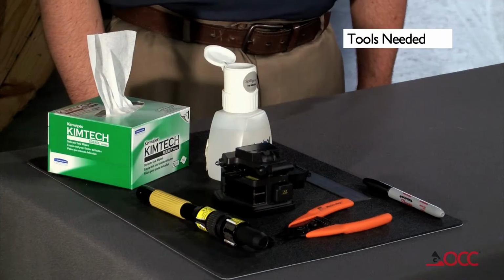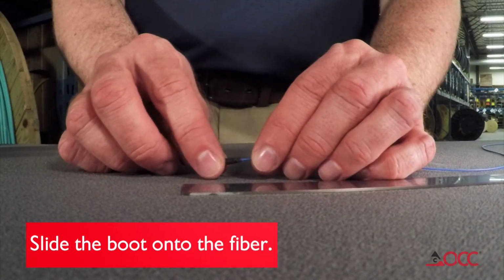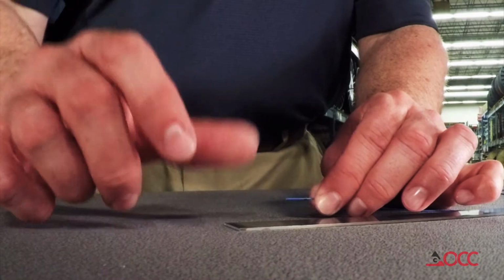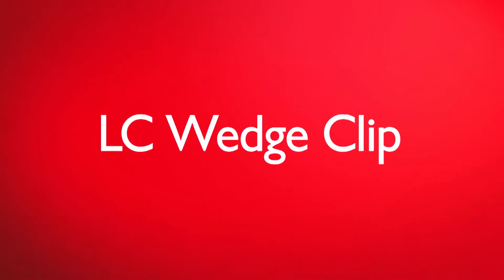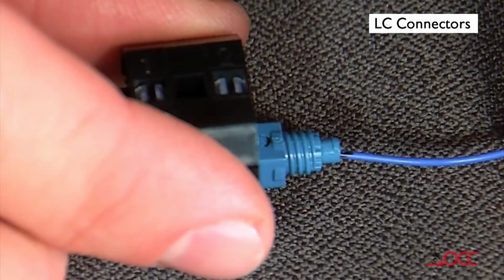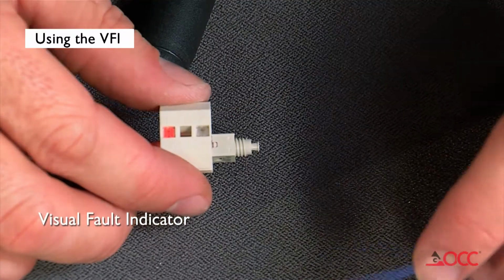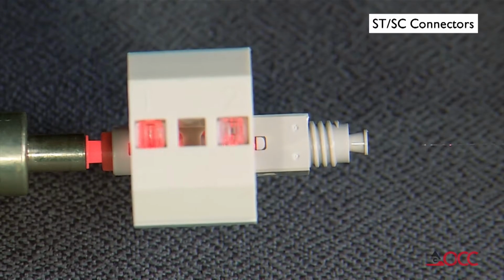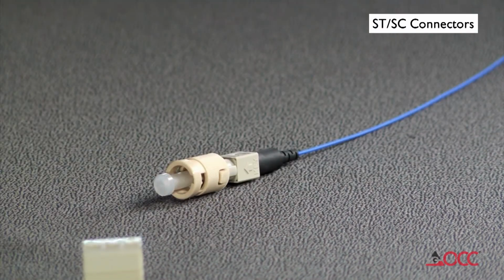Field Termination Procedures for Xpress Fiber Connectors: (LC & ST/SC)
OCC's Xpress Fiber Connectors are the new generation in field installable fiber terminations. These connectors eliminate the need for messy epoxies and expensive tools by offering a pre-polished solution that can be installed in minutes. This how-to video will show you how easy it is to install an Xpress LC and St/SC Connector onto a 900μm buffered fiber.